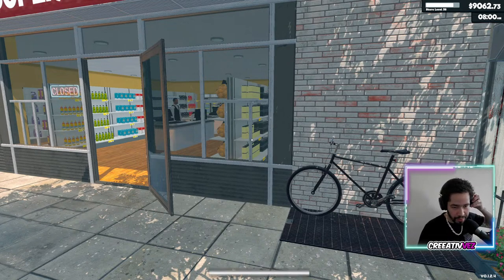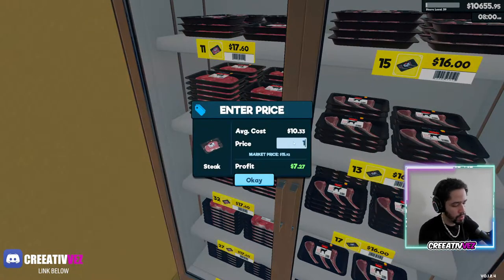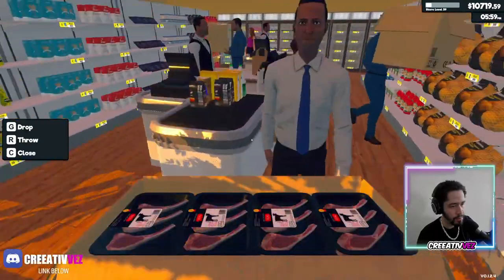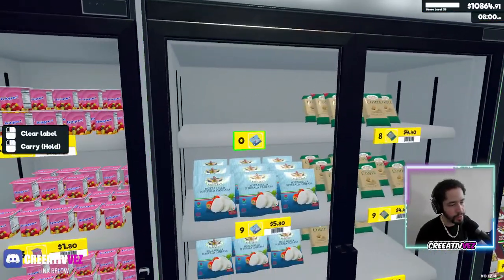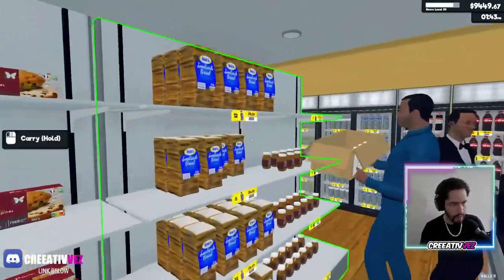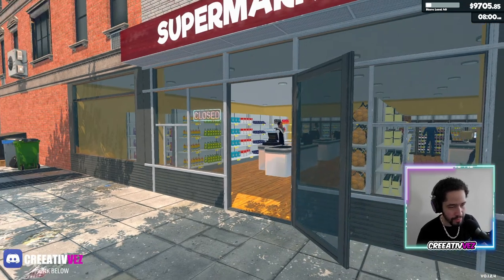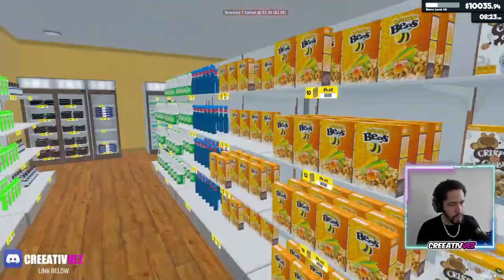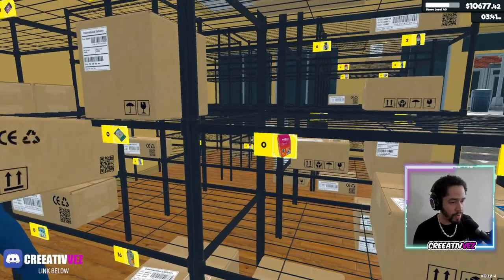Supermarket Simulator | Road to Hire Our...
🚨My Thumbnail Designer🚨
🚨Video Editing Assets🚨
🚨My Gaming Setup🚨
*The Mic I use FDUCE SL40
*My Audio Mixer 2 Dual XLR Mic Input
*My 60% Mechanical Keyboard
*My Budget Gaming Desk
*My Gaming Honeycomb Gaming Mouse
*My Samsung 24" Gaming Monitor
*Mic Preamp Manayo
*XTUGA UAX4.2